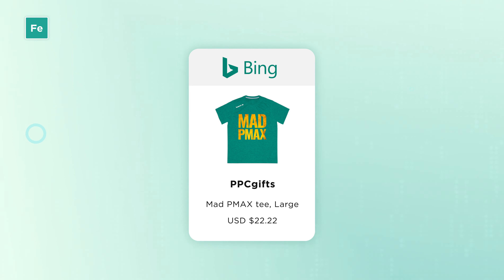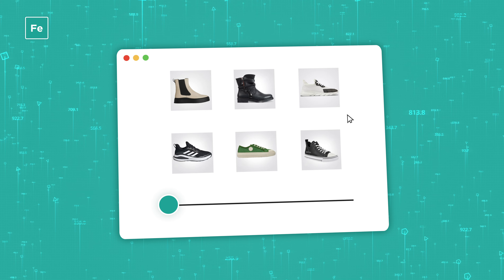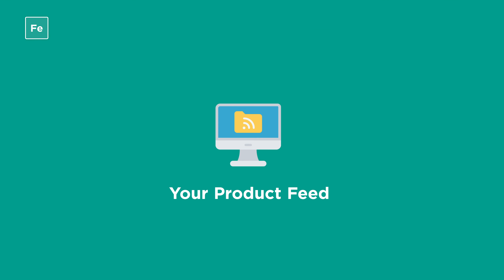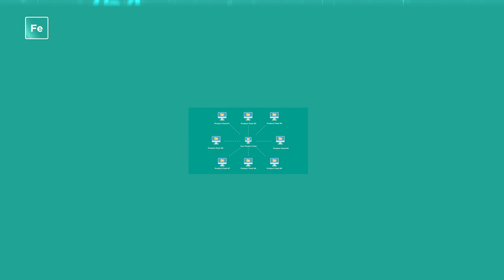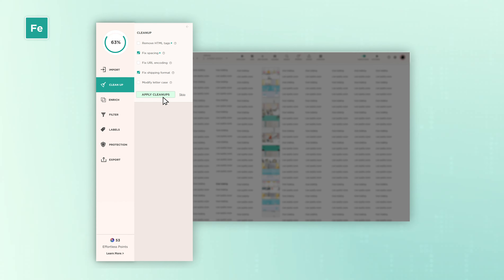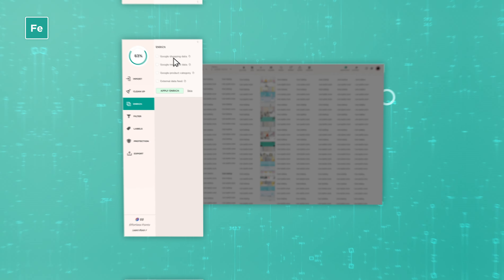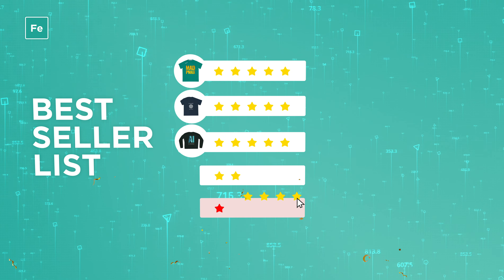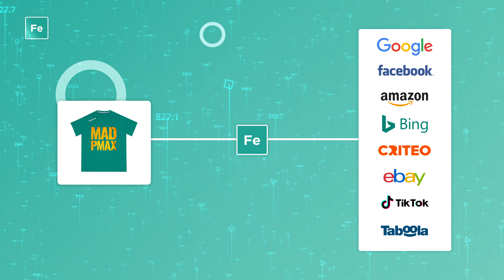Feeditor - product feed management and optimization software by Adcore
Feeditor is a product feed management tool that optimizes your e-commerce business by streamlining your feed management. It offers seamless integrations with all advertising channels & marketplaces. Feeditor helps boost ad performance, reduce costs and enhance sales. With Feeditor, you can manage your product feed easily and efficiently. Feeditor’s feed management capabilities help you manage your feeds with ease. With Feeditor’s feed optimization features, you can optimize your feeds for better performance.
Feeditor’s features include:
Feed Management: Manage your feeds with ease
Feed Optimization: Optimize your feeds for better performance
Seamless Integrations: Connect to all advertising channels & marketplaces
Boost Ad Performance: Improve ad performance and reduce costs
Enhance Sales: Increase sales and revenue